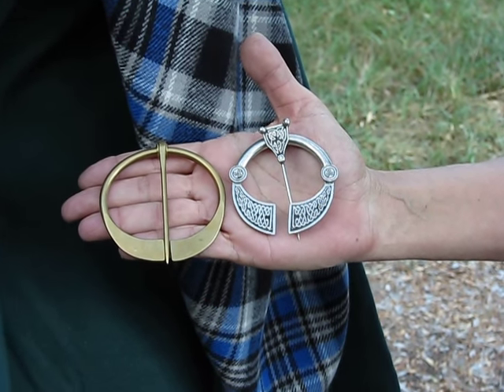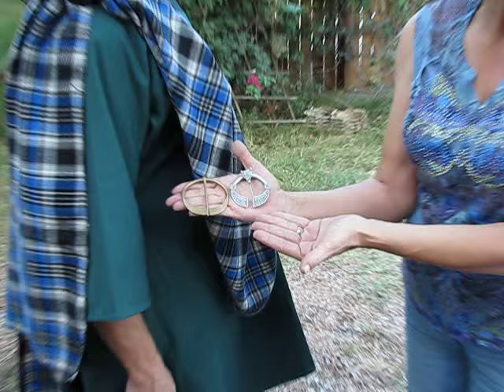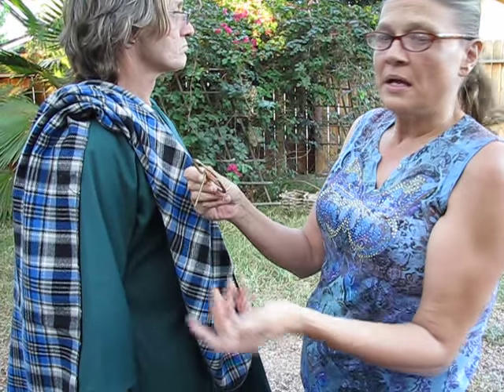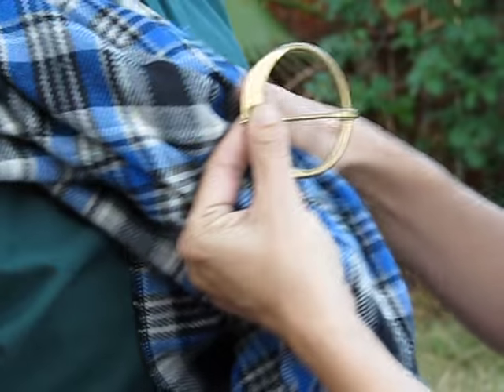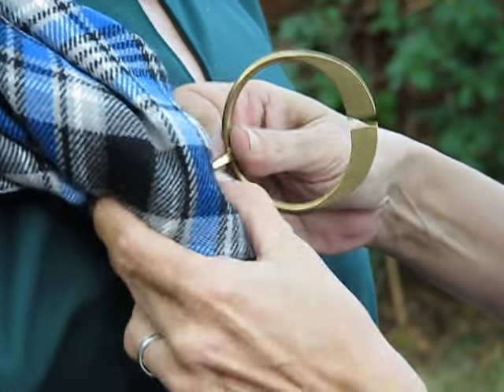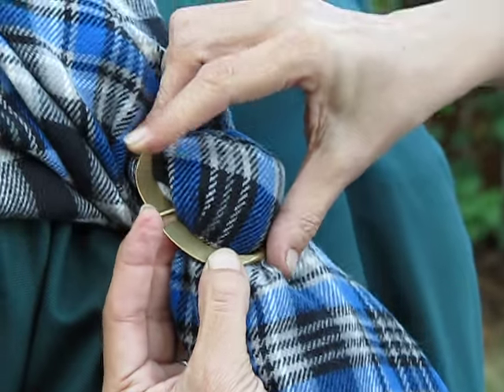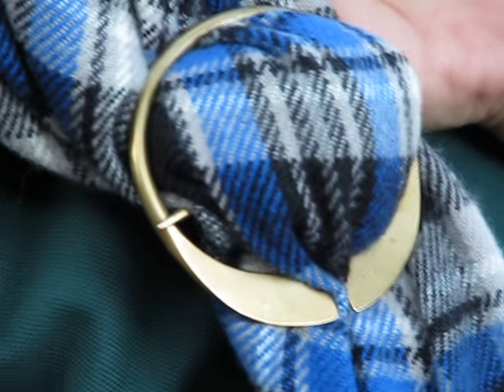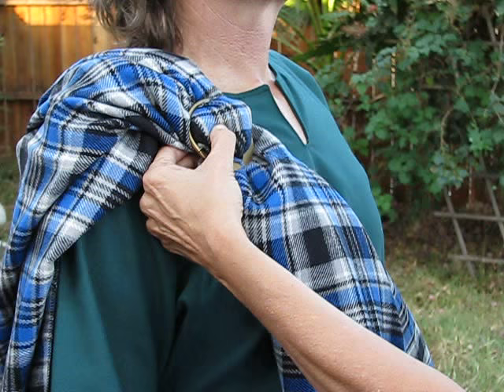How to use a Penannular Celtic / Viking Brooch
This brooch can be worn by both men and women and is appropriate for earlier personnas - Celtic, Welsh, Viking, Picts, Jutes, Franks, etc. Also appropriate for biblical periods. Can be worn with great kilts in later periods.
We sell two styles, both Made in USA. One is pewter with carving, the other is brass. Both pictured in video.